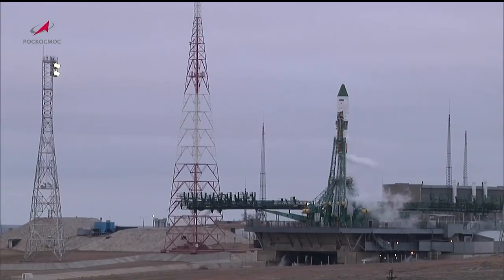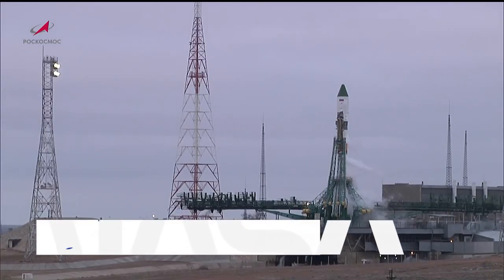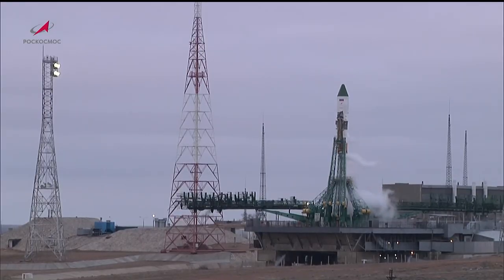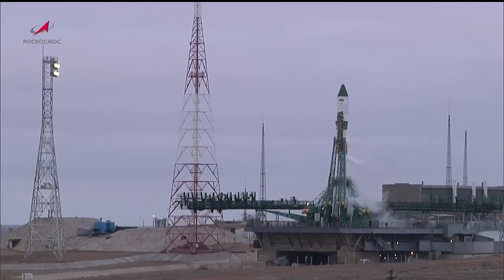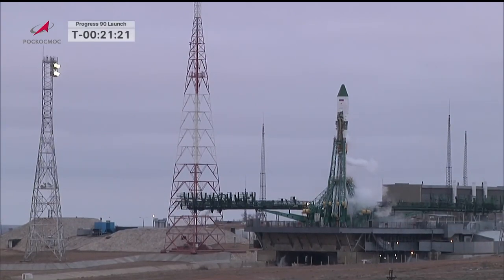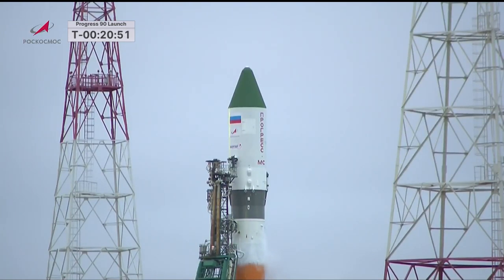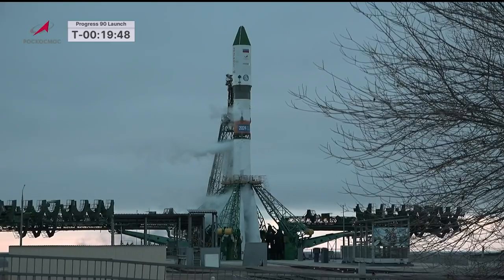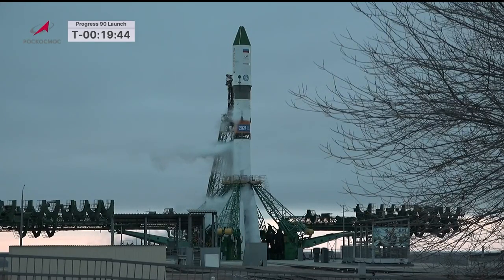Progress 90 Cargo Ship Launch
The uncrewed Roscosmos ISS Progress 90 cargo spacecraft launched to the International Space Station from the Baikonur Cosmodrome in Kazakhstan November 21 on a Soyuz booster rocket. Progress is filled with nearly three tons of supplies and cargo and will dock to the Poisk module on November 23.